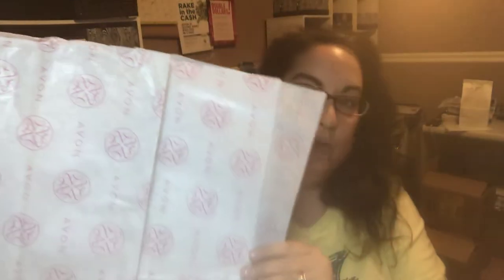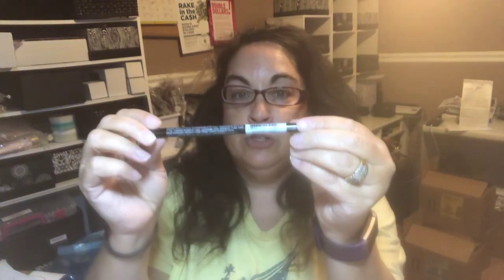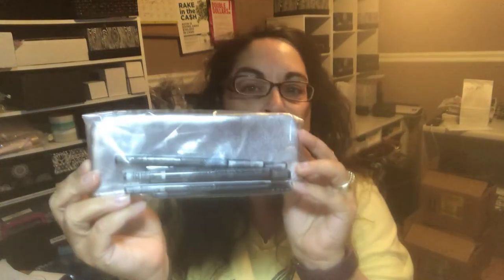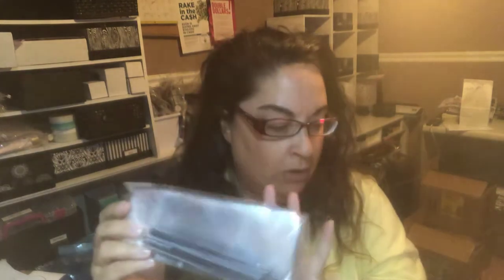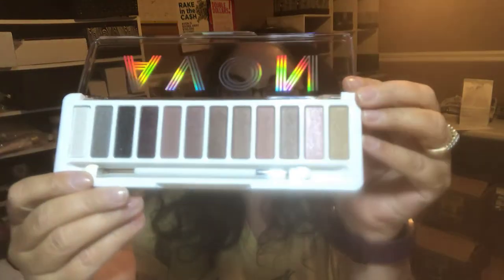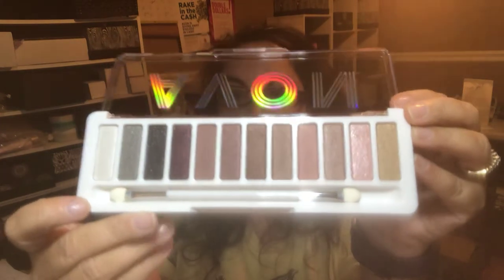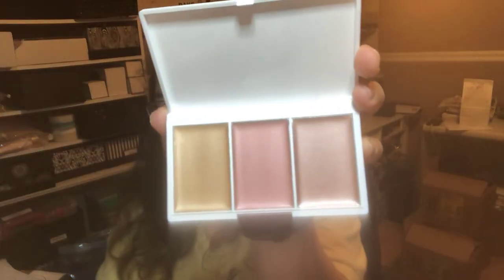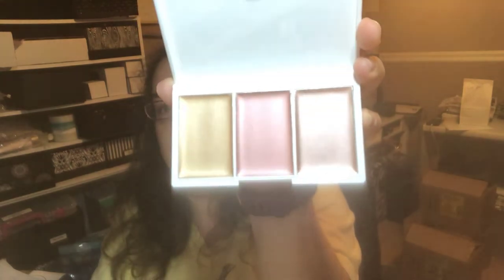Meeting in a box C22 &C23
See what’s coming out next, tips on building your business & holiday event season.